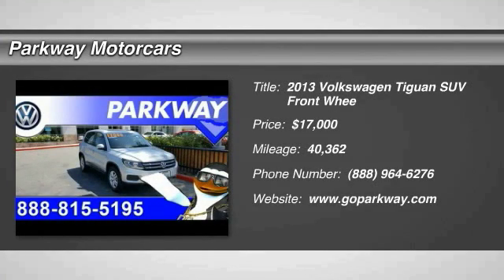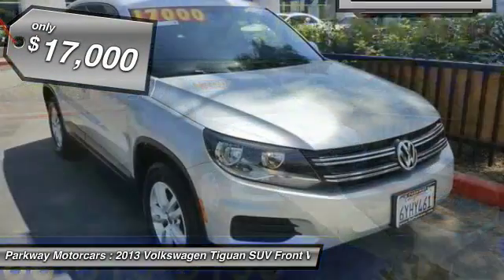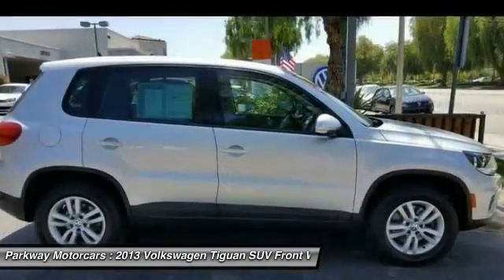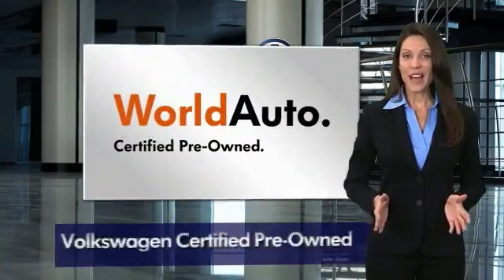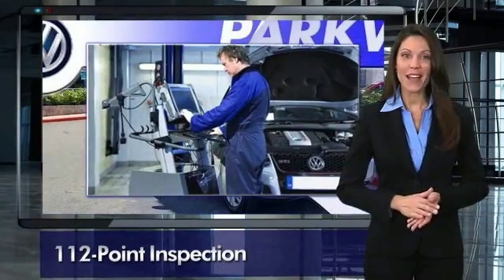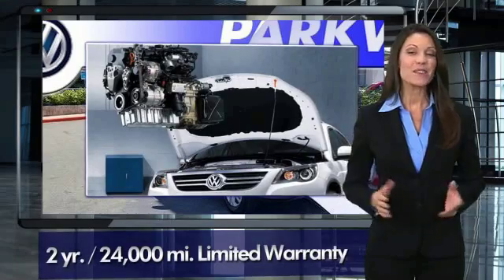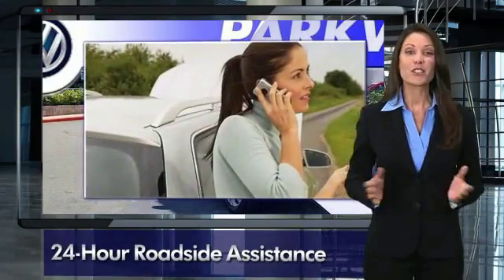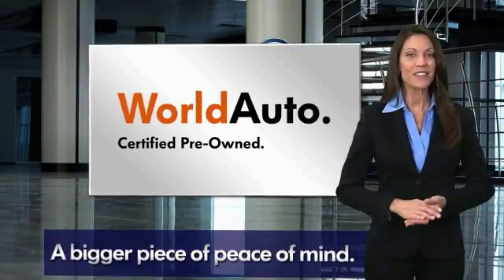2013 Volkswagen Tiguan Valencia CA 116921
2013 Volkswagen Tiguan S w/Sunroof

Parkway Motorcars
24075 Magic Mountain Parkway

VOLKSWAGEN CERTIFIED, ONE OWNER, and PANORAMA ROOF. Power Sliding Panoramic Sunroof. Finally a place to park your hopes. 2013 Volkswagen Tiguan in Silver with Black. Are you looking for an used vehicle that is in incredible condition? Well, with this tremendous, reliable 2013 Volkswagen Tiguan, you are going to get it.. Volkswagen Certified Pre-Owned means you not only get the reassurance of a 2yr/24,000 mile Bumper-to-Bumper Limited Warranty, but also a 112-point inspection/reconditioning, 24/7 roadside assistance, and a complete CARFAX vehicle history report. Score this superb Tiguan at an outstanding price that you can easily afford!